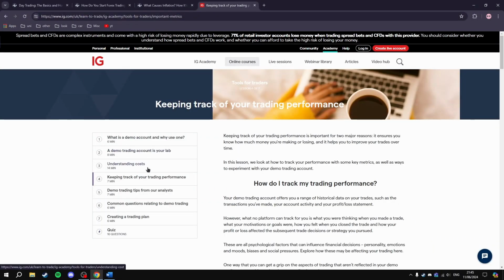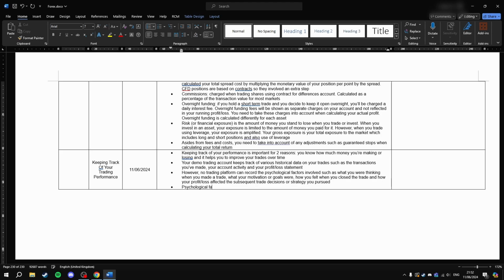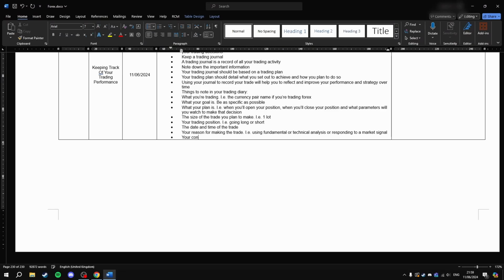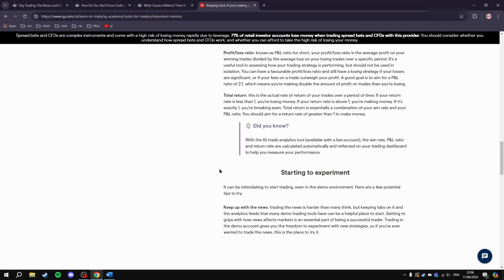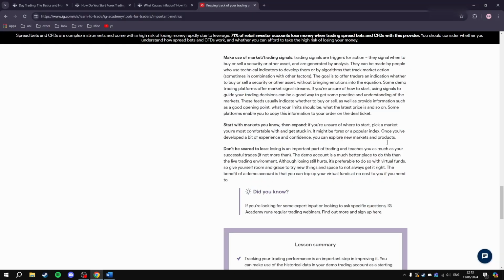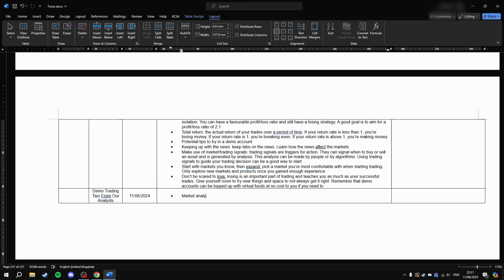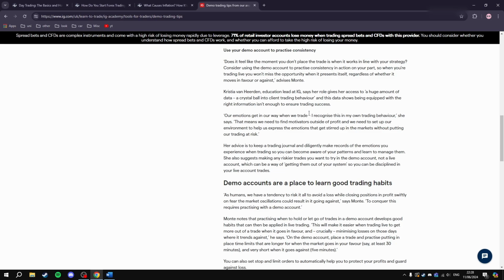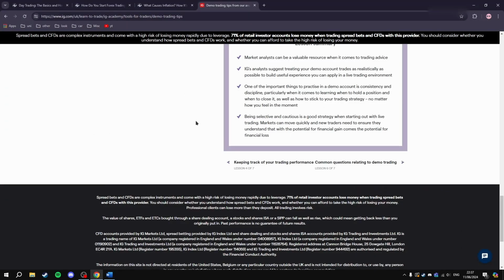Learn to Trade Forex with Me | Ep163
Topics covered: Keeping track of your trading performance continued and demo trading tips.

📚 Chapters:
0:00 Introduction
0:06 Recap of previous episode
4:18 Yapping about work
47:20 See you next vid :)